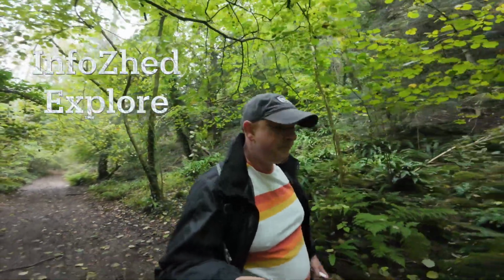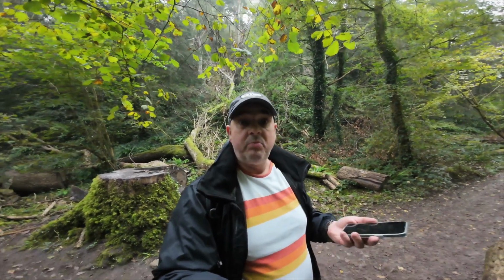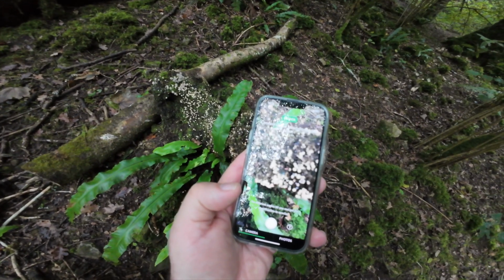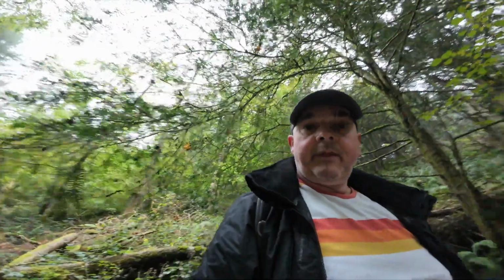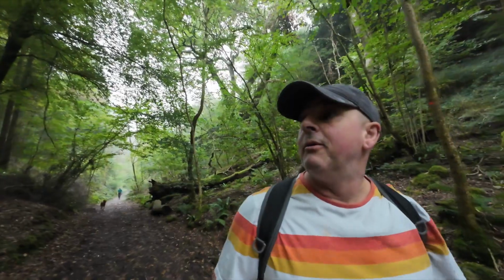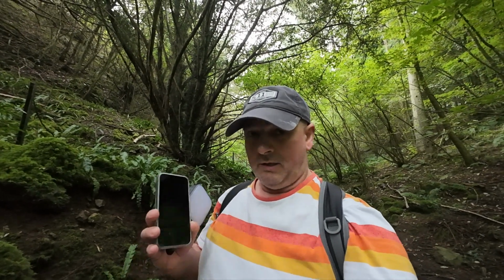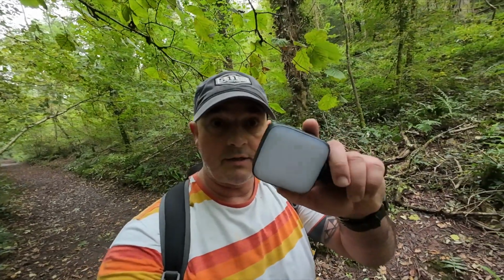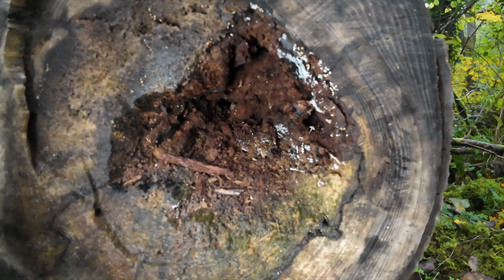Day out Fungi Hunting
Mrs InfoZhed gifted me a book:
Collins gem all you need to know Mushrooms

That inspired me to go out in the woods and see what I could find. Had an idea to try and identify some of my new woodland fungus friends.

This is something that I have not tried before and the trip was surprisingly interesting. I learnt that there are so many varieties it is really difficult for the untrained eye to identify them. Having no idea what the little critters are called really hit home how little I understand about the surrounding environment.

Also used an app on my phone to see which method was best to use app or book?. I discovered that the best method was to take photos then try and identify later. much more enjoyable than standing around scratching my head trying to work out what was what. Its harder that you think so why not give it a try. I would highly recommend this as an interesting day out with family and friends.

Really enjoyed trying to get the best photos possible from a mobile phone and small light I use for filming.  My first results were awful but gradually got in the swing of it. Would definitely go out and try this again. Just as a bit of fun and good reason to spend some time surrounded by nature.

All footage is my own.

Thank you to all my subscribers and all who take the time to watch InfoZhed videos. It makes me feel very humble.

 Comments are welcome and I try to respond to all.

InfoZhed